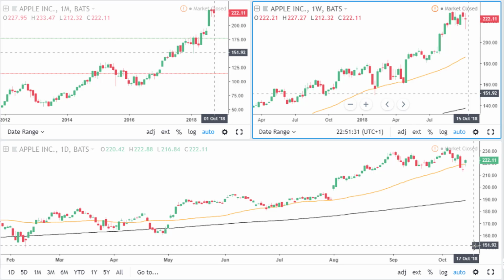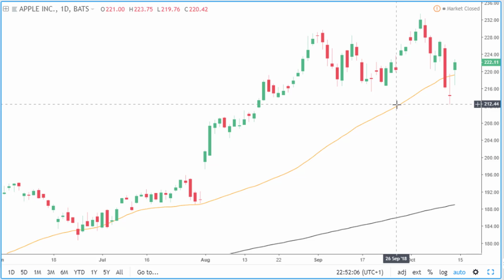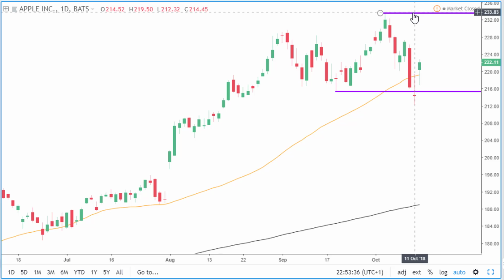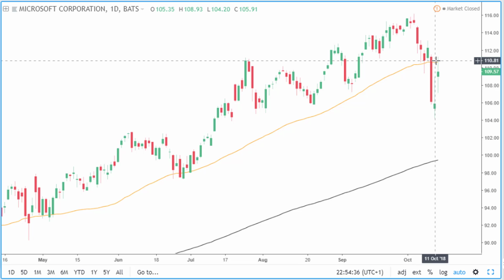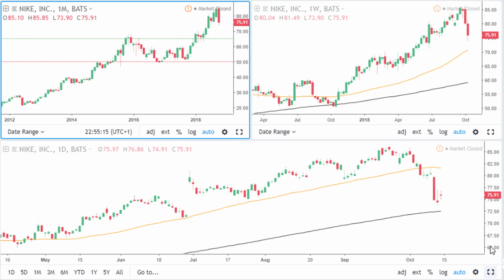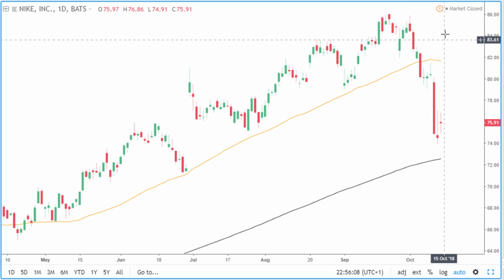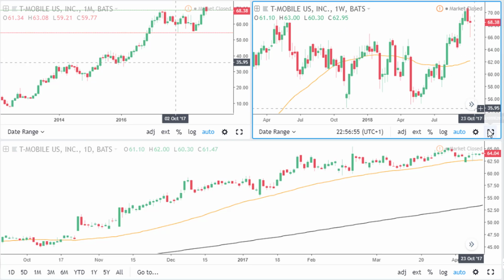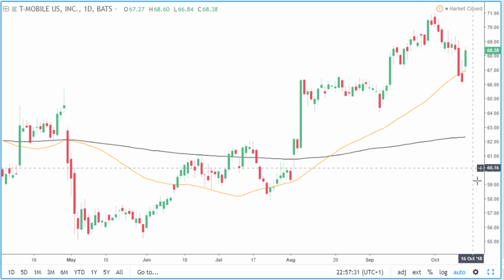Stocks Weekend Analysis - 14th October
STOCKS Weekend Analysis
14th October 2018

Apple
Microsoft
Nike
T-Mobile